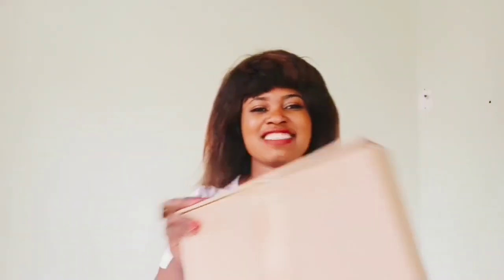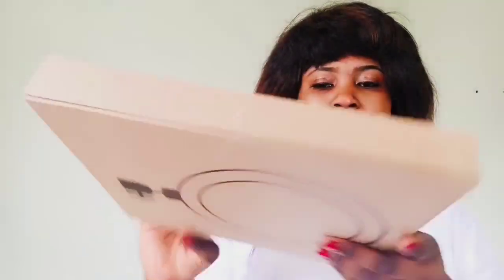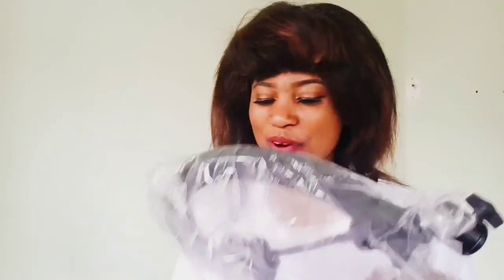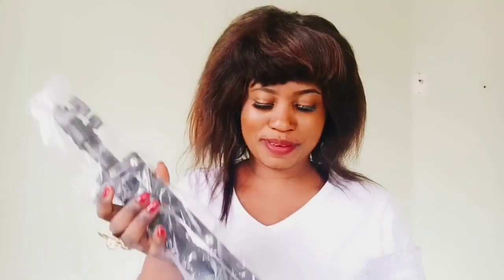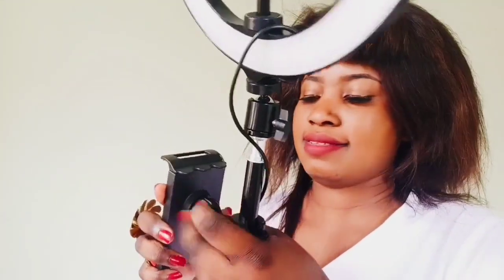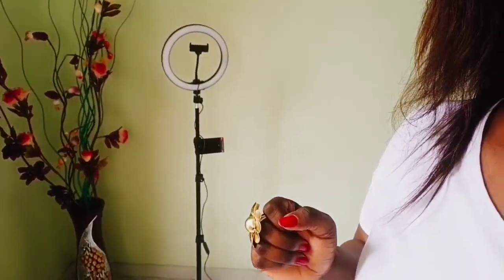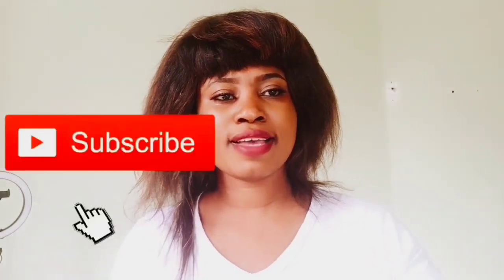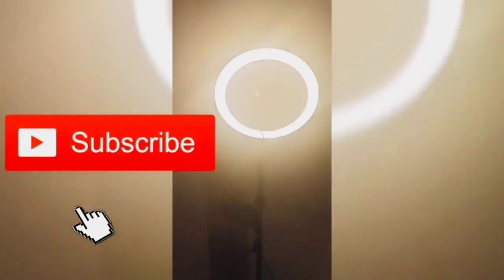AFFORDABLE RINGLIGHT//UNBOXING/ REVIEW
Hey guys, welcome to my channel ,Here is my unboxing video / my honest review of the 26 cm Ring light/ tripod ,That I ordered from  Wish online shop ,it It's affordable with a quick delivery,I received mine in 4 day From Germany.

I hope you enjoyed watching, if you do please do not